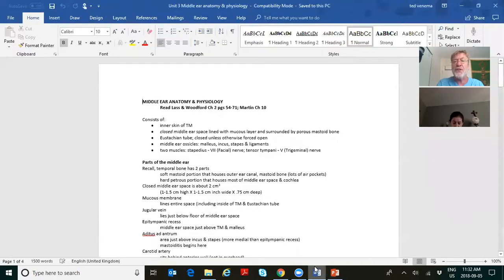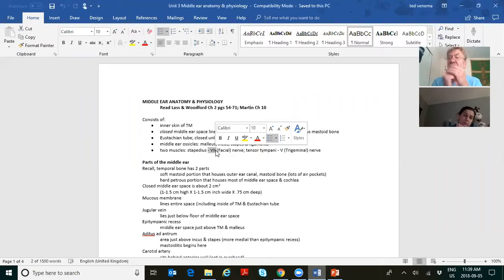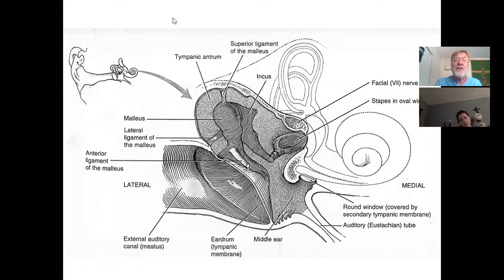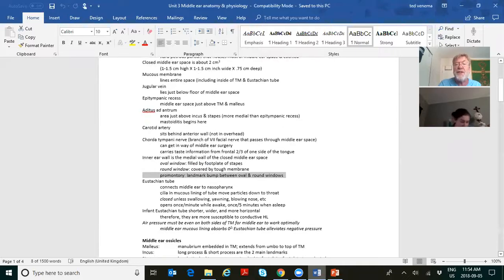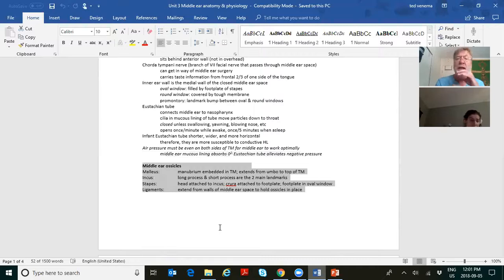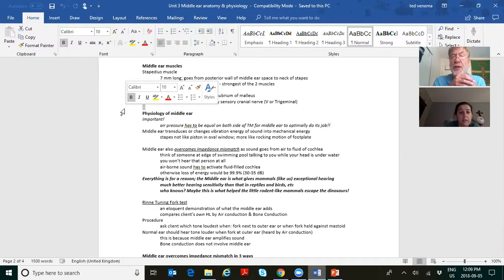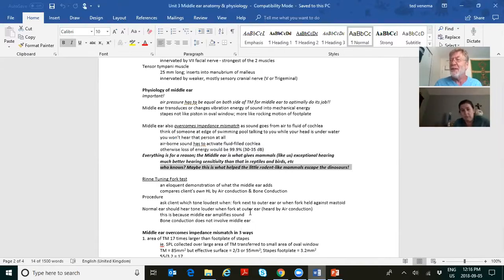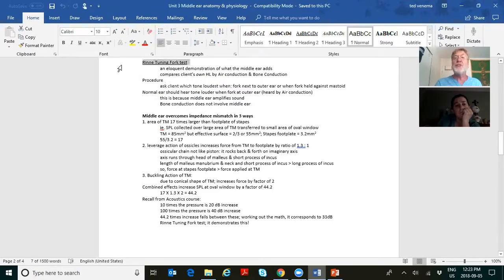120 September 5, 2018